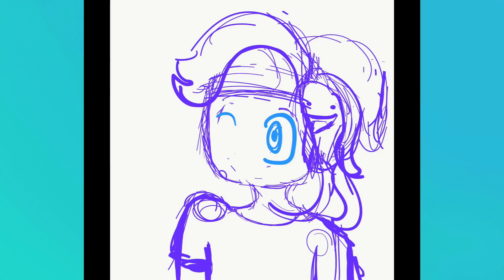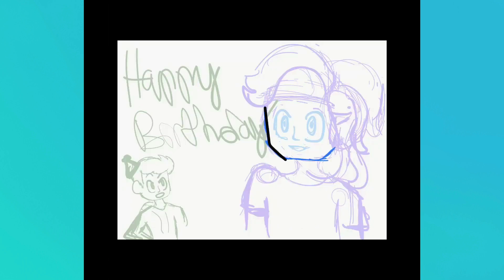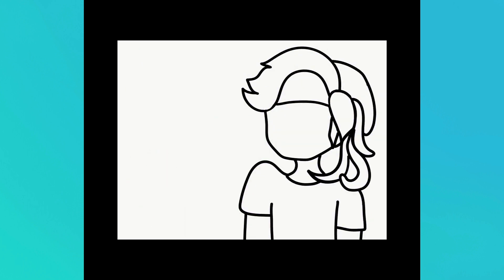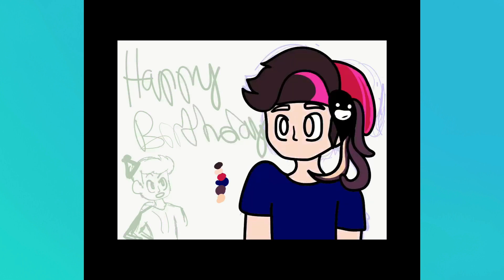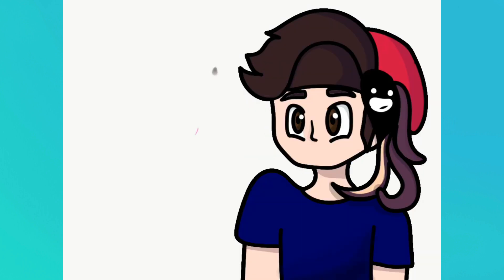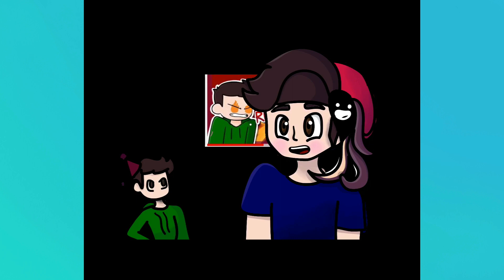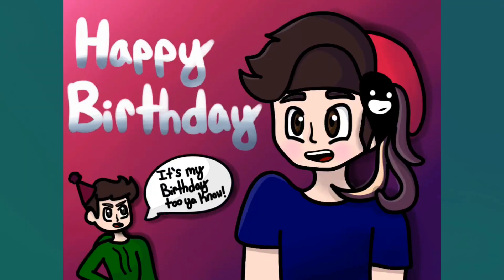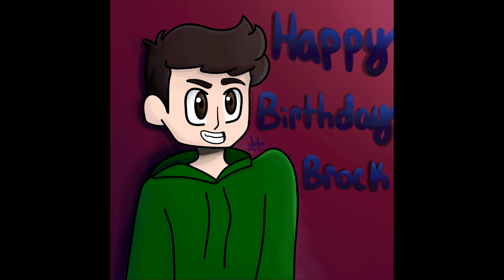Happy Birthday BrodyAnimates and Boutchy14 | Speed Art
Happy 14th Birthday to Brody and Brock!! They are both super cool! I was gonna upload this yesterday, but I figured I should wait until today, since it's their birthday!! I hope you enjoy!!

I make story-time-several-hundered-pictures-edited-together-to-corresponding-audio-in-a-proceeding-fashion-videos, animatics  and speed draws. I love reading ALL your comments!